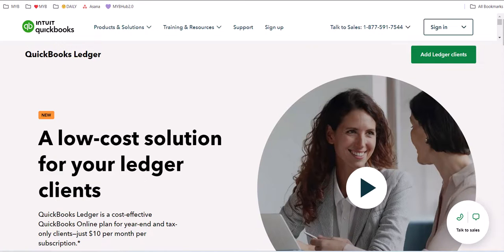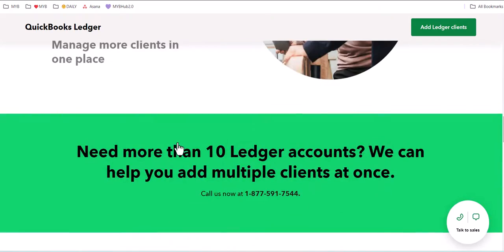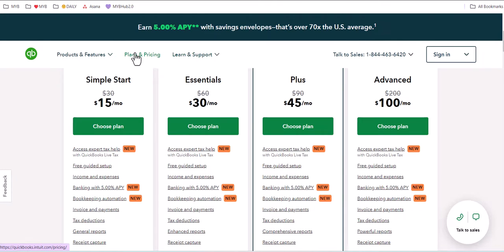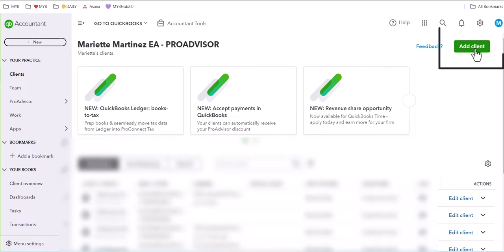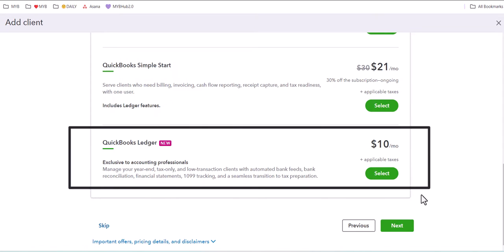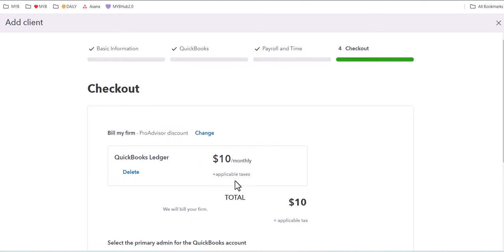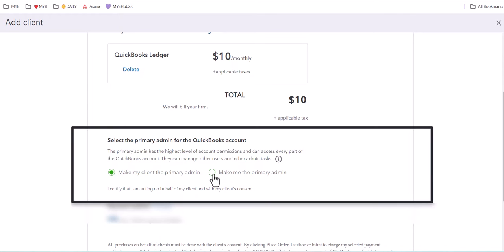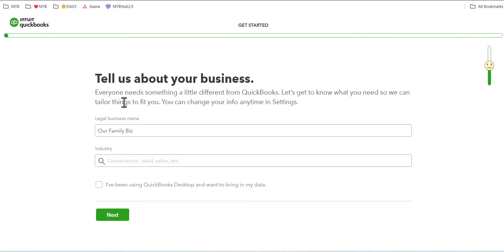QuickBooks Ledger - How to Sign Up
QuickBooks Ledger Part 1 of 5 -
How to Sign Up for a QuickBooks Ledger account through the QuickBooks Online Accountant Dashboard

If you are solopreneur/self-employed business and are looking for Intuit's QuickBooks Simple Start version OR are not sure which version to choose from, connect with me using the link below and I'll help guide you in the right direction.

Click link below and choose option "need advice on accounting/QBO solution" and we'll help you from there: